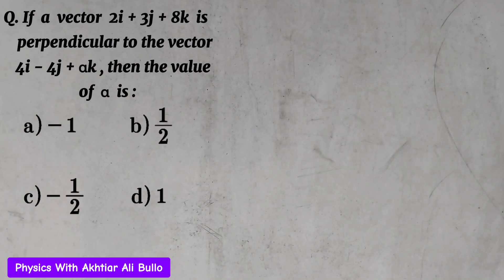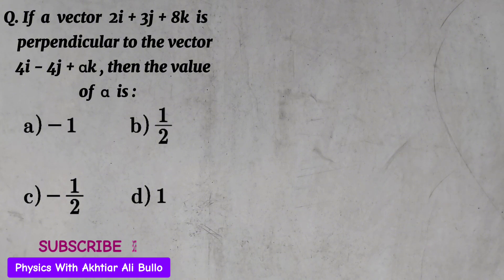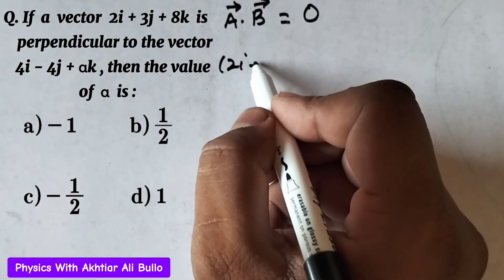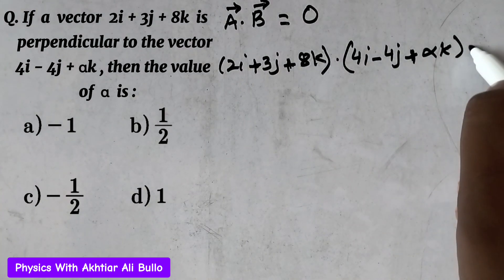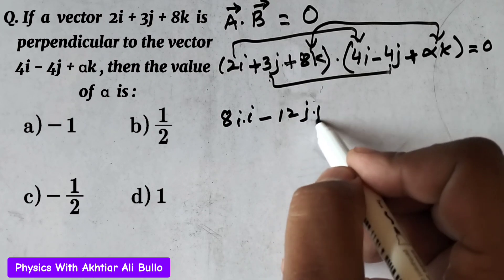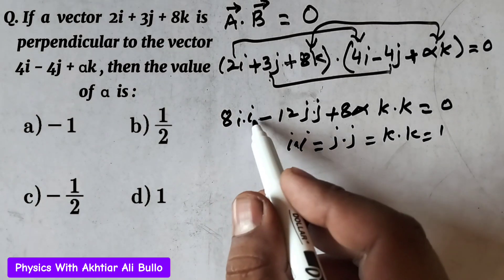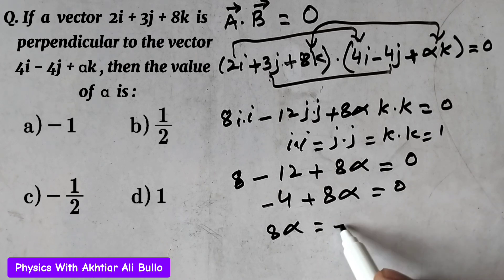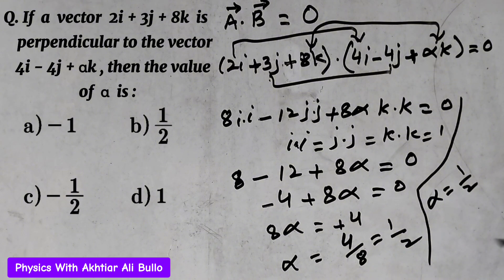If a vector 2i+3j+8k is perpendicular to the vector 4i-4j+ak,then the value of a is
Vectors mcqs solution
Physics class 11 mcqs
First year physics mcqs
Dot product mcqs